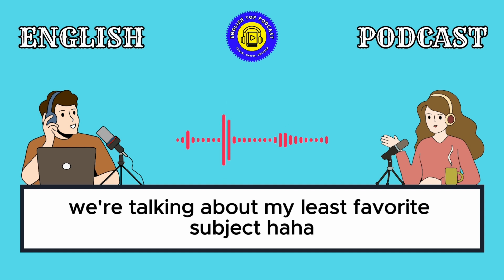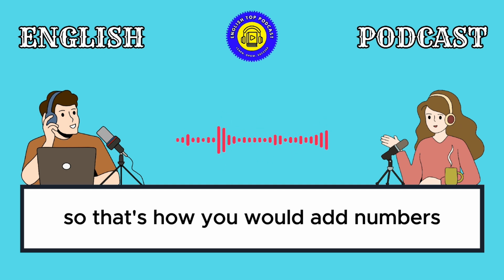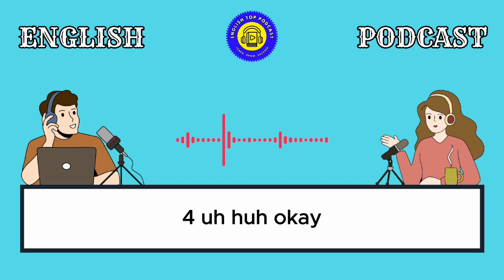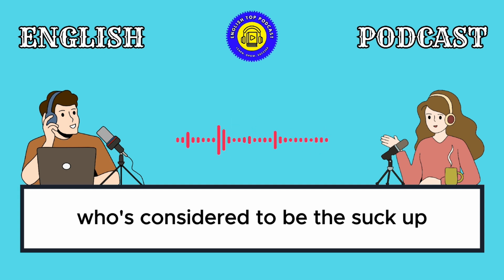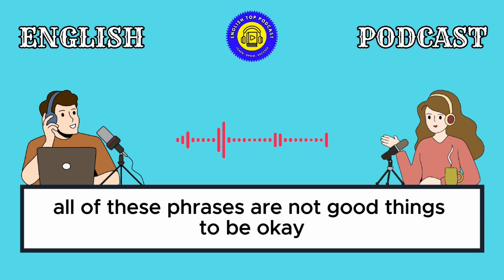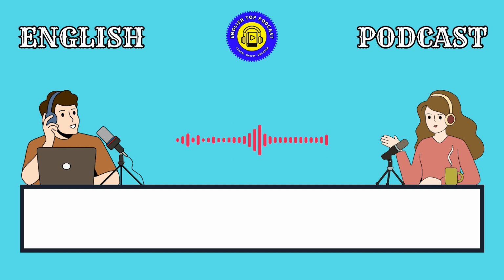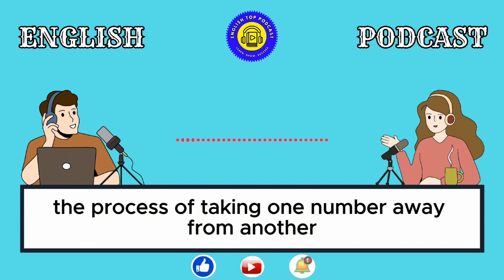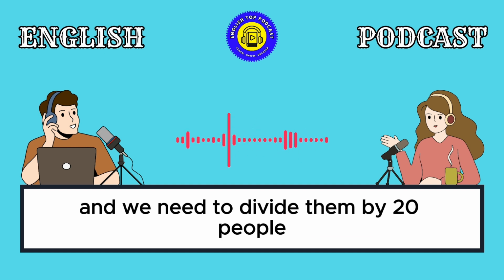English Learning Podcast Conversation 🎧Episode 06, English Podcast For Beginner.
Welcome to the English Top Podcast!🎙️

Learn English the top way with engaging podcasts,that build your confidence and boost your skills.🎧English learning podcast conversation for beginner.

In this podcast episode, join us as we delve into the world of learning English with native speakers, We bring you insightful interviews with native English speakers, sharing their tips, experiences, and advice on how to improve your English language skills. Whether you're a beginner or looking to advance your fluency, this episode is packed with valuable information to help you on your language learning journey.Tune in now and level up your English! 🌟